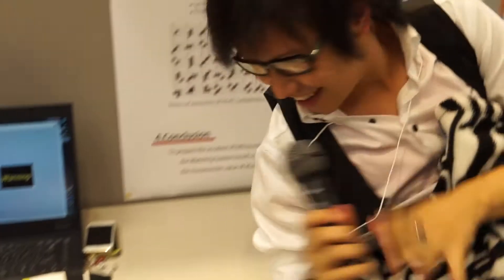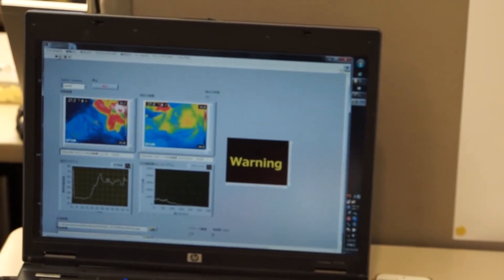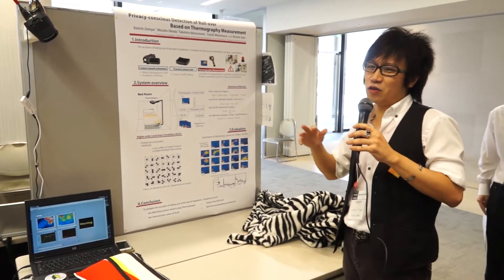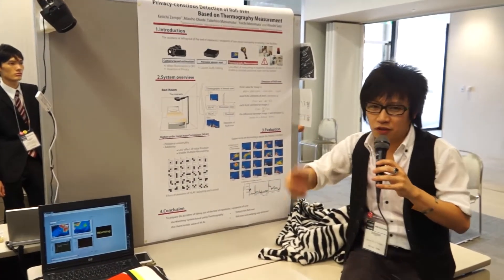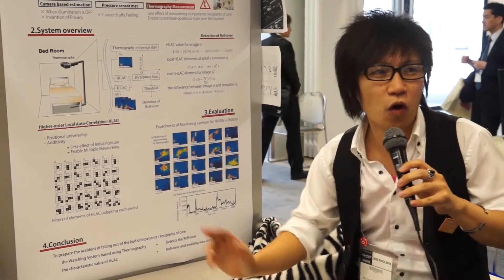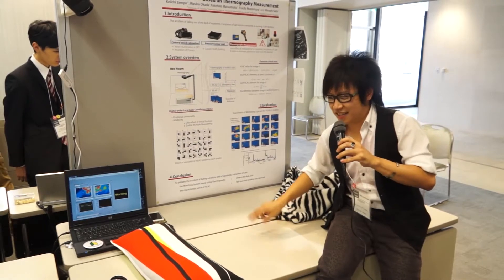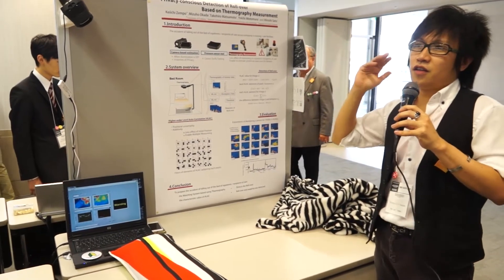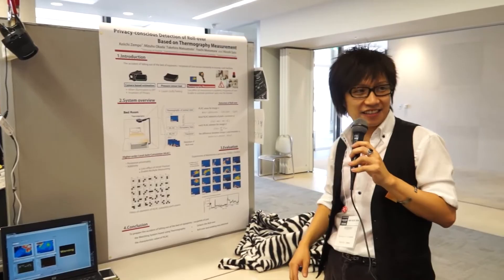Privacy-conscious Detection of Roll-over Based on Thermography Measurement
Keiichi Zempo, Mizuho Okada, Yoichi Motomura and Hiroshi Sato